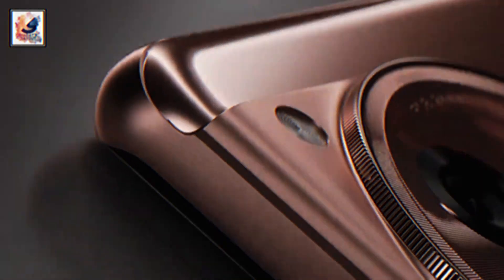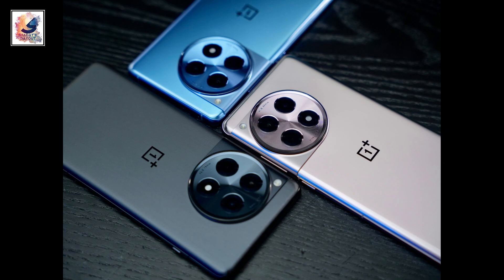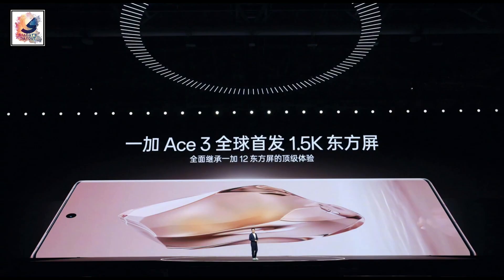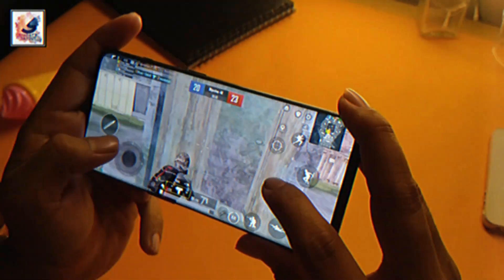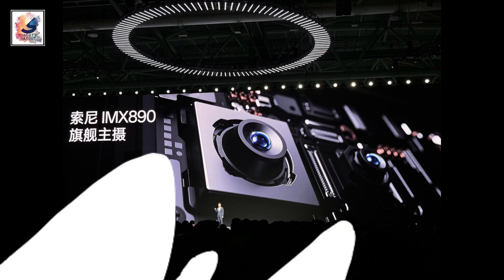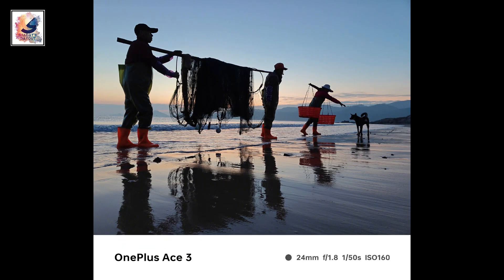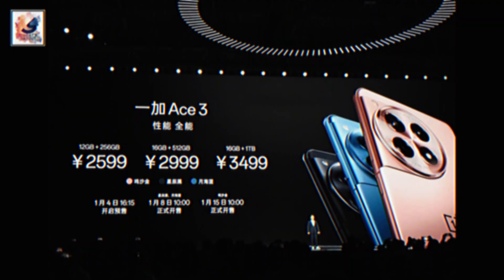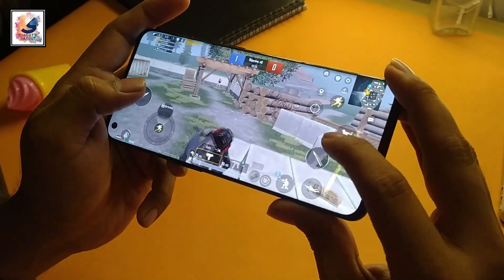OnePlus Ace 3 (OnePlus 12R) LIVE HANDS ON Review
As-salamu alaykum friends, I am Shadat Hossain Sazib. welcome you all to my YouTube channel.in this video, I like to share with you guys the Oneplus To announced at a dedicated launch event in China, OnePlus Ace 3 features a curved 6.7-inch LTPO 1-120Hz adaptive refresh rate AMOLED  panel, The BOE-made panel also features up to 1,600 nits brightness in Auto mode and up to 4,500 nits of peak brightness. The OnePlus Ace 3 is the integration of Sony's IMX 890 - sensor, + 8MP Ultrawide + 2MP macro camera, OnePlus Ace 3 will come equipped with the Snapdragon 8 Gen 2 chipset, upto 24GB of LPDDR5x Ram and UFS 4.0 Storage, The OnePlus 12 will feature a 4500 nits of Peak brightness which is a more than its predecessor. And a 5,500mAh Battery with a 100w of Fast Charging Brick in the Box. I hope you guys like and enjoy it.

Your Questions :
shadat hossain sazib,
oneplus 12,
oneplus 12 pro,
oneplus 12r,
oneplus 12r 5g,
oneplus 12r camera,
oneplus 12r display,
oneplus 12r first looks,
oneplus 12r hands on,
oneplus 12r launch date in india,
oneplus 12r official,
oneplus 12r unboxing,
oneplus 12r vs,
oneplus ace 3,
oneplus ace 3 first look,
oneplus ace 3 launch date,
oneplus ace 3 official,
oneplus ace 3 price in india,
oneplus ace 3 review,
oneplus ace 3 rumor,
oneplus ace 3 specs,
 oneplus ace 3 unboxing,
shadats dayout,
oneplus 12 vs 12r,